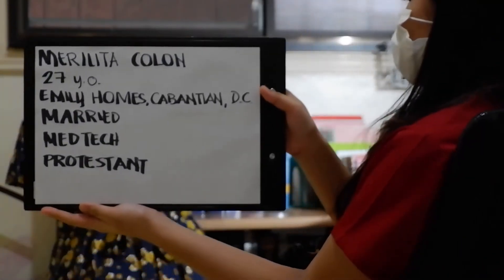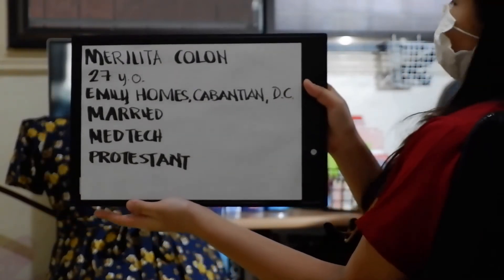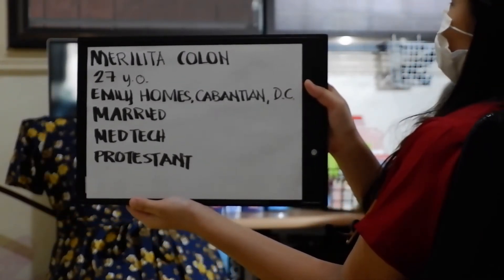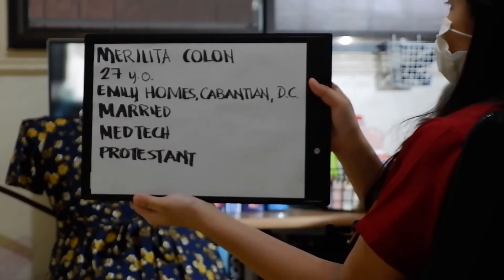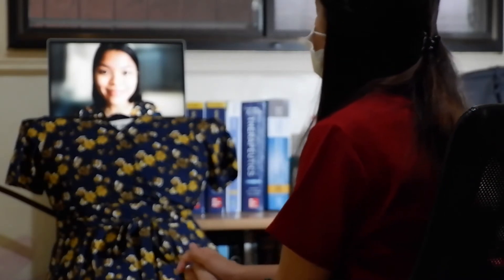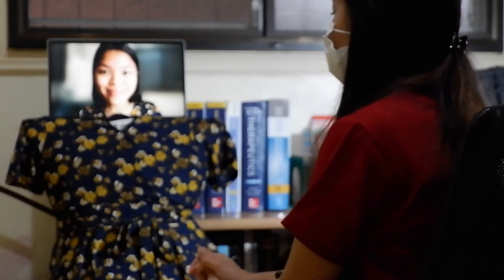History Taking of Pregnant Patient